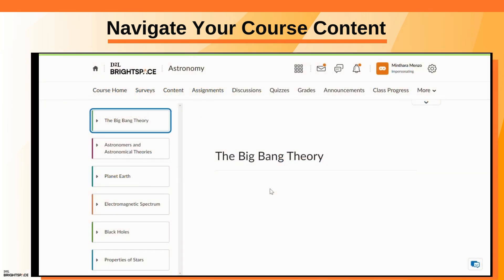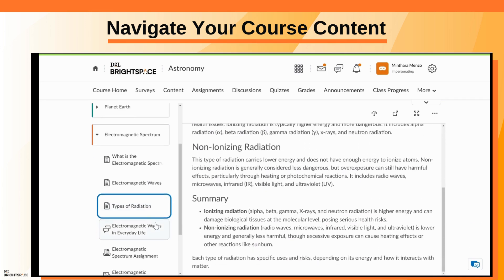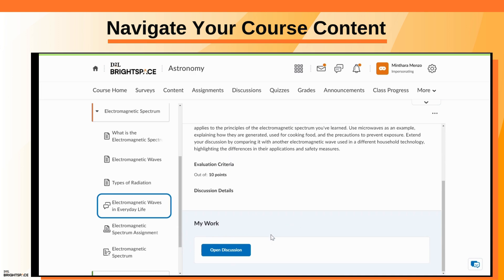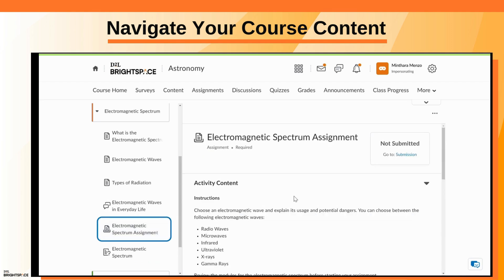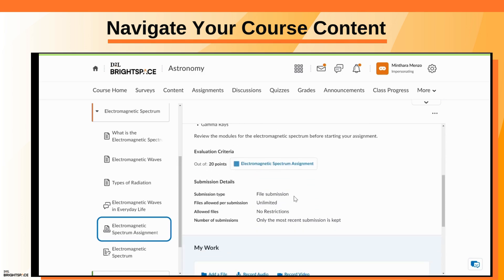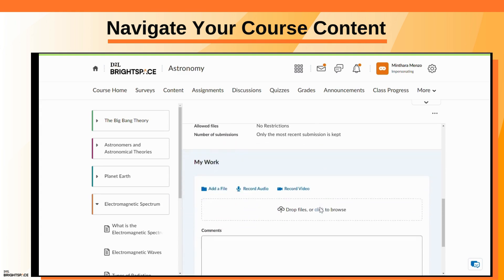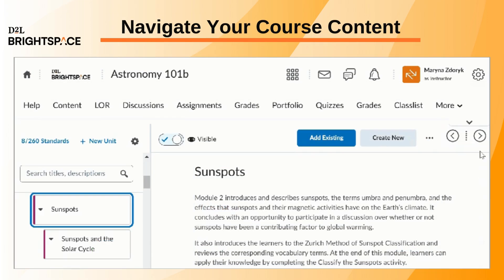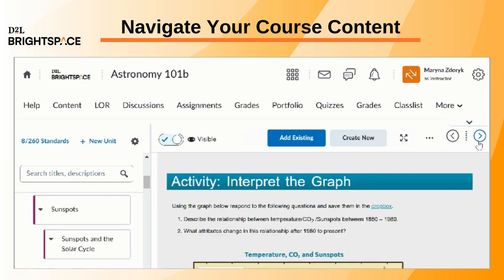Navigate Your Course Content | Learner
This video describes how learners navigate course content in Brightspace using the New Content Experience (Lessons).